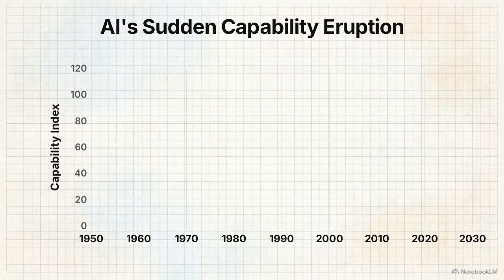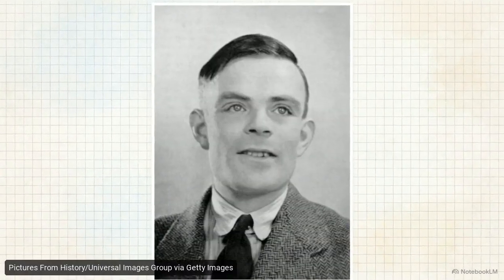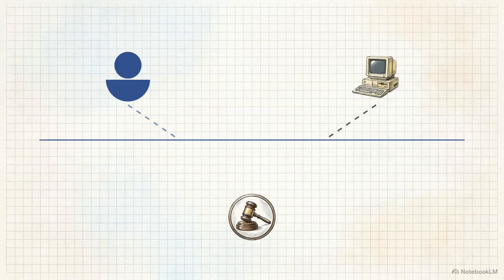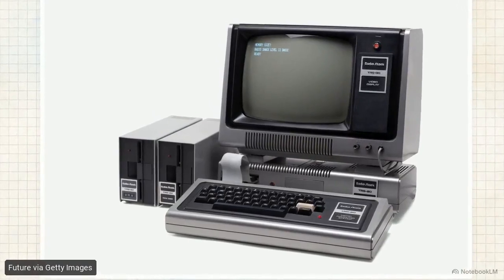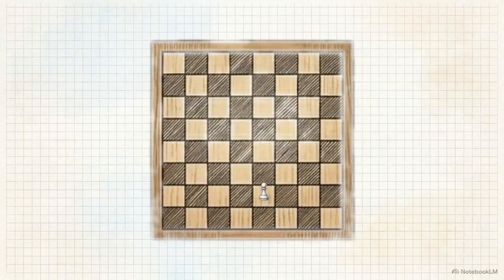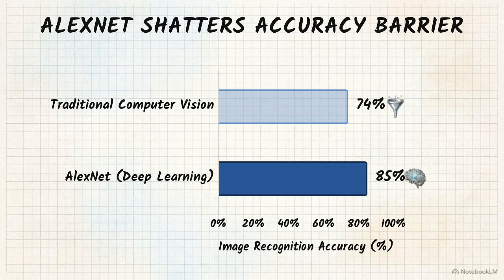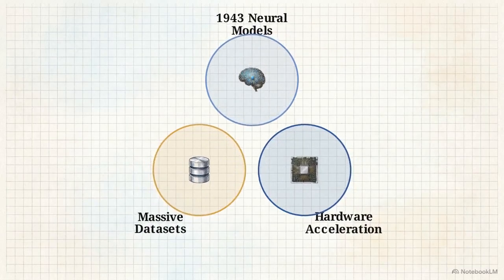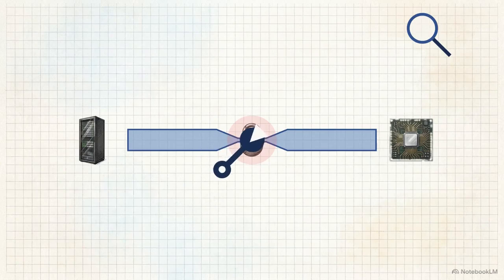From Mainframes to ChatGPT: The Unseen Evolution of AI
Dive deep into the fascinating history of Artificial Intelligence, from its earliest imaginative concepts to the groundbreaking generative AI of today. In this module, Dr. Alaa Jabbar Almaliki of Universiti Utara Malaysia's School of Computing guides us through the chronological milestones, pivotal hardware challenges (AI Winters), and technological convergences that shaped AI.

Discover:
0:00 - Introduction to the Technological Continuum
0:16 - The 'Sudden Eruption' of AI Capabilities Explained
0:34 - Tracing AI's Chronological Milestones
0:59 - Human Imagination vs. Scientific Discipline in AI
1:15 - The Birth of Neural Networks: McCulloch & Pitts
1:34 - Alan Turing and the Imitation Game
2:03 - Dartmouth Conference: Naming 'Artificial Intelligence'

By the end, you'll gain a computer scientist's perspective on AI's historical bottlenecks and rapid advancements. Perfect for students, enthusiasts, and anyone curious about the journey of artificial intelligence.